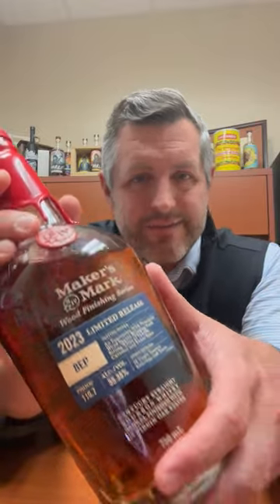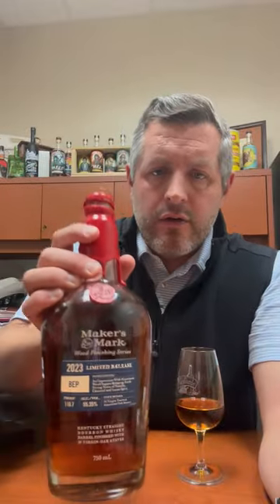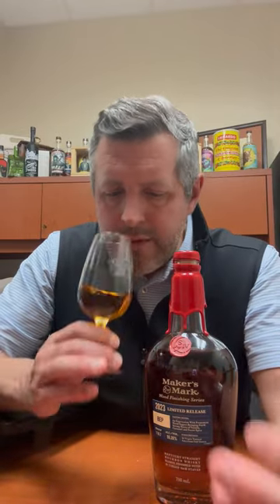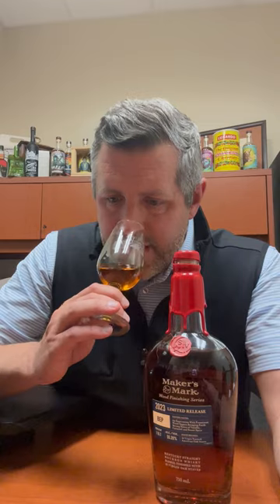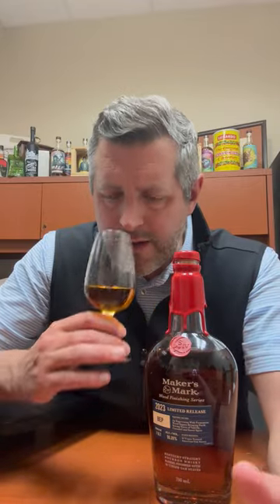Maker's Mark BEP Barrel Proof Entry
Entered into the barrel at 110 proof, rather than 125, generally means a slower, more gentle extraction. In additiion to the lower barrel entry proof, Maker's has also added 10 Virgin Toasted American oak staves to the barrel as well. The result is a very mellow fruit forward but brown sugar toned whiskey. The nose presents Rainier cherries, lemon curd, vanilla syrup, and leather couch. On the palate, a very drinkable 110.7 proof takes Maker's in a very different direction, sweeter AND spicier than normal Maker's. The palate is rich, complex, slightly drying, but also simultaneously juicy. So much complexity, but it manages to not step over the line.